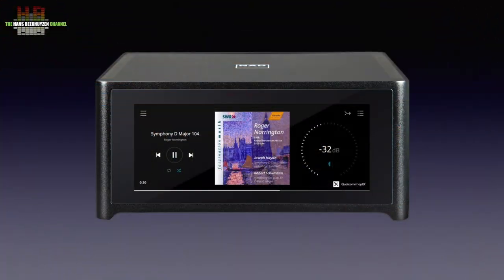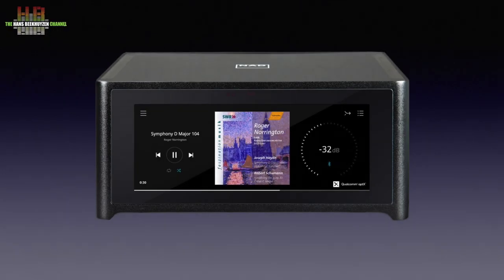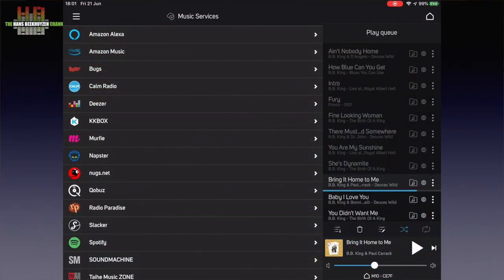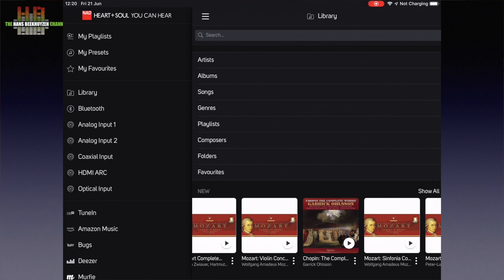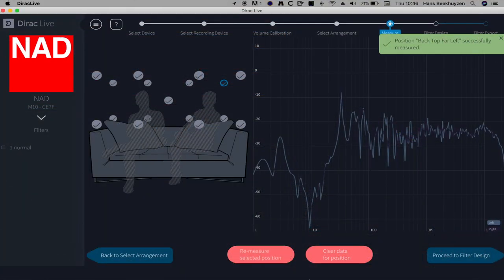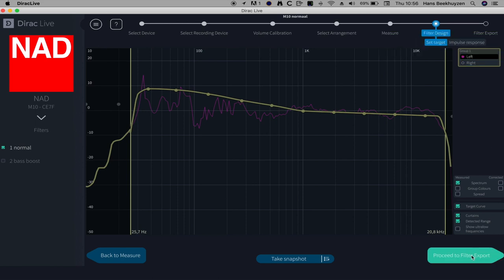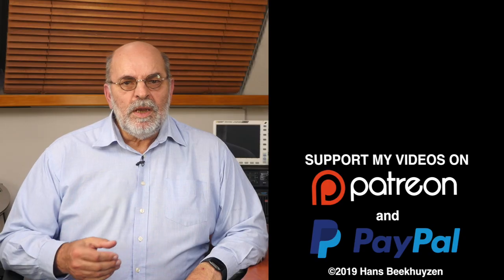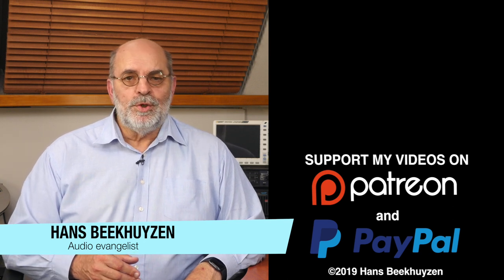NAD M10 streaming amplifier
It’s an amplifier, network player, network music server if you like, supports over 20 streaming services, is a Roon endpoint and has a 2 x 100 watt class D amplifier to drive about any difficult speaker: The NAD M10 streaming amplifier.